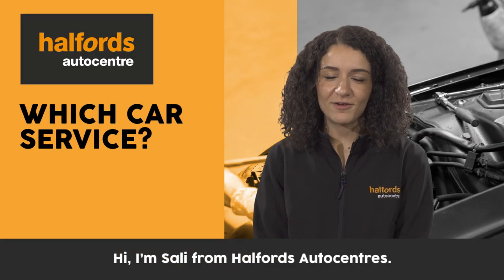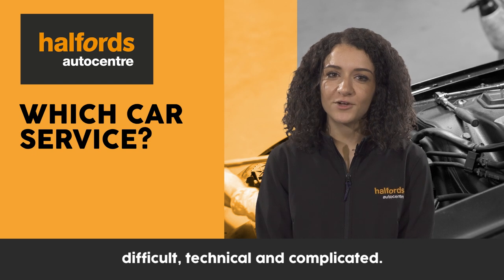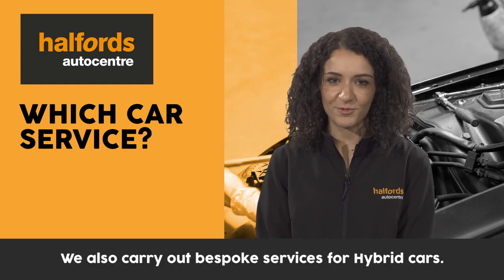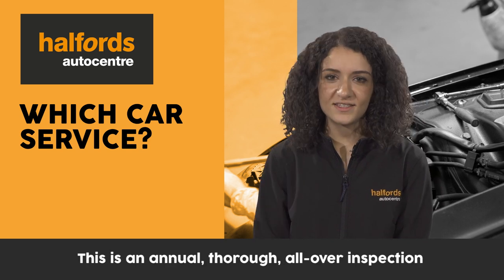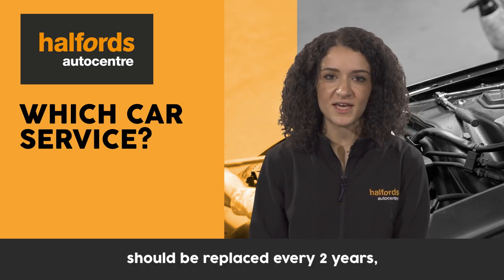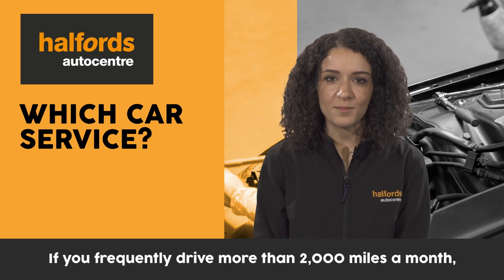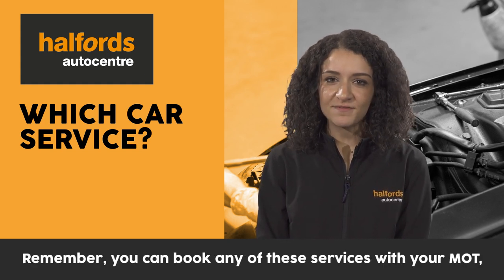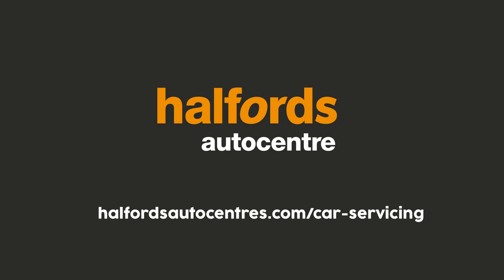Which car service do I choose?